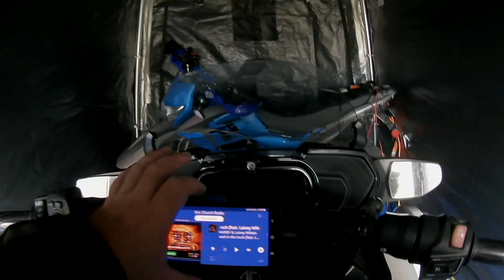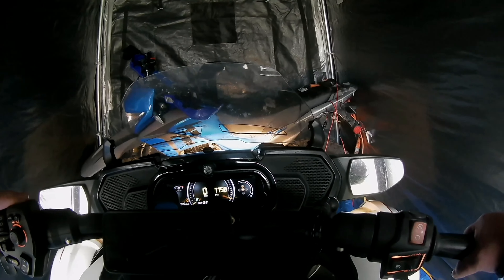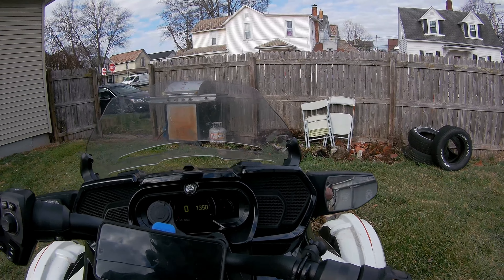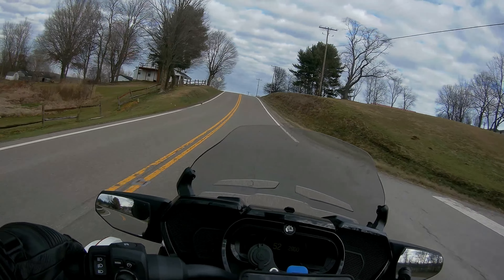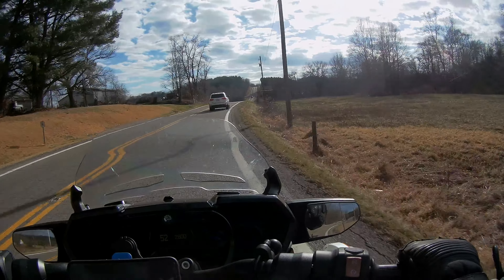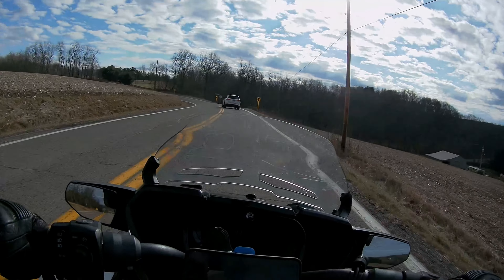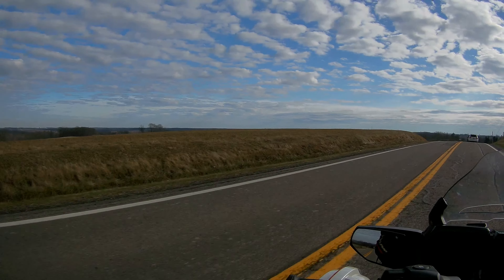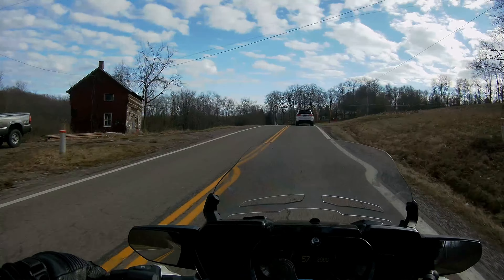2020 CAN AM SPYDER VSS ISSUE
Camaras
             Gitup Git2 pro X3
             Sony handycam

Phone
            Oneplus 8

Bikes
           2015 Can Am Spyder F3 SM6
           2019 CSC TT 250
           2020 Can Am Spyder F3 SE6

Helmet
            Shoei RF-SR